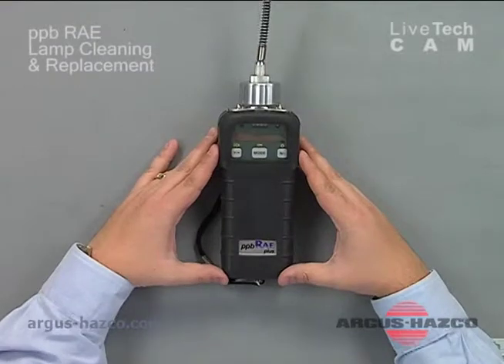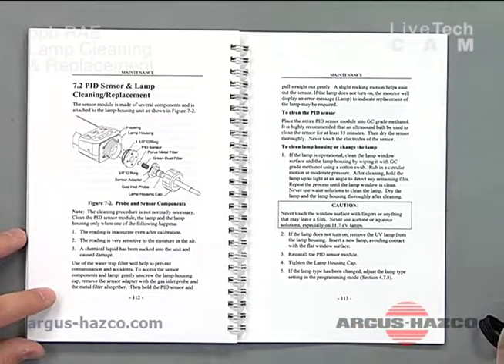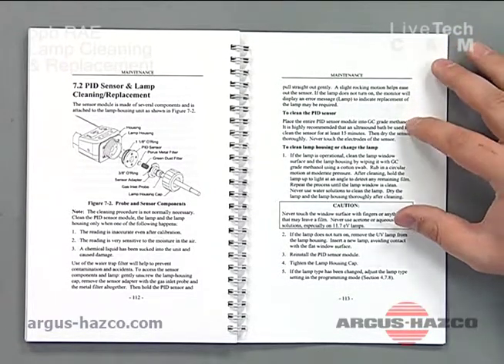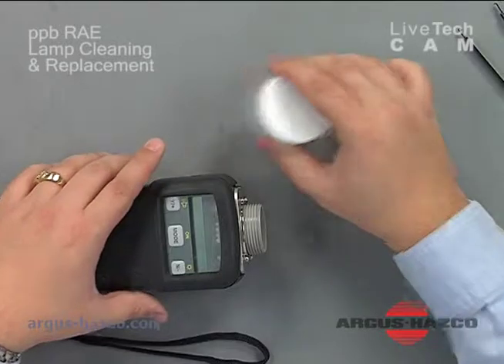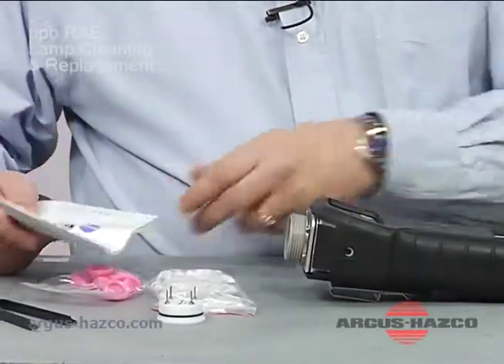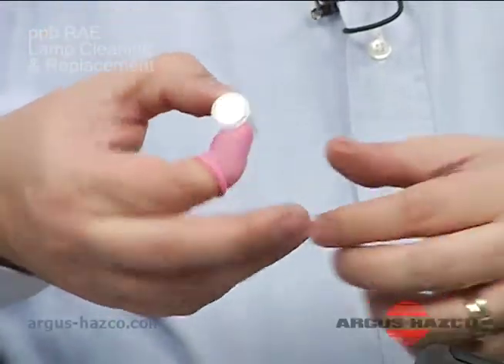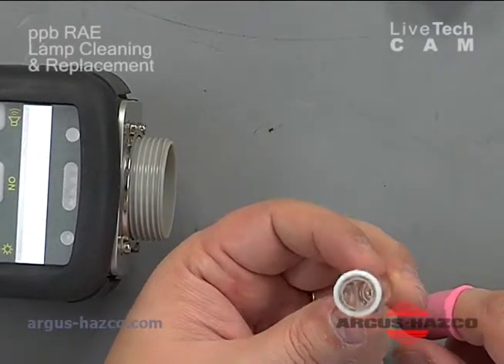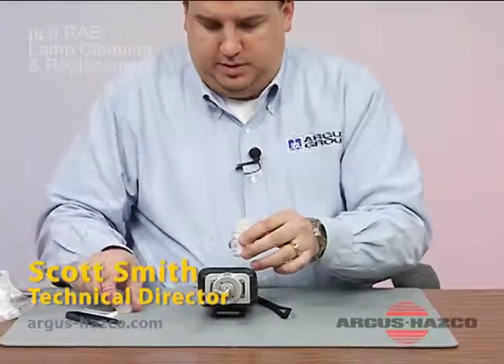RAE Systems RAE ppbRAE Lamp Cleaning Replace Video